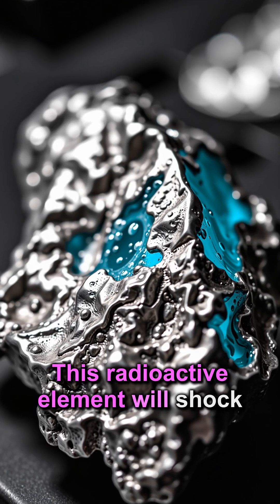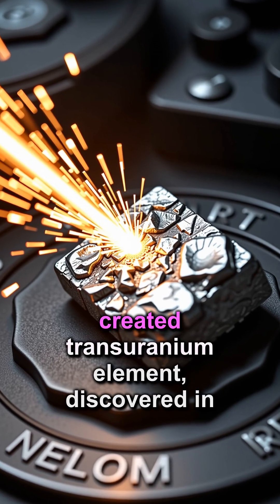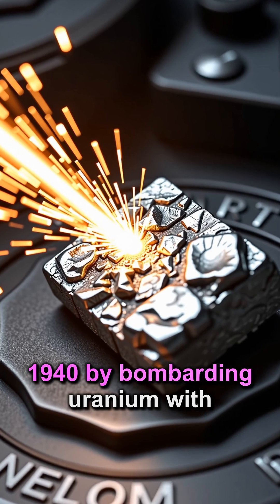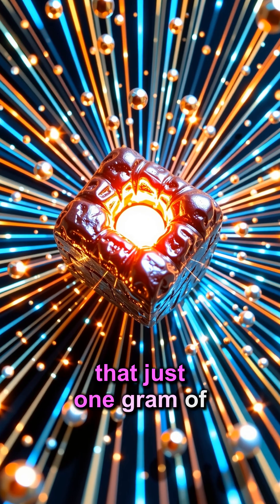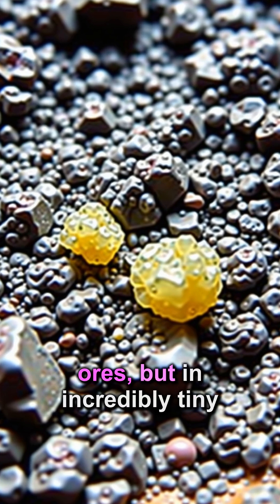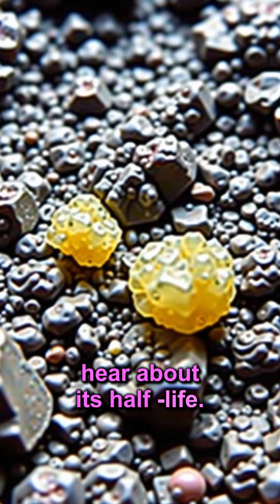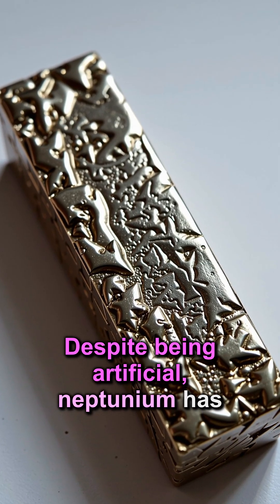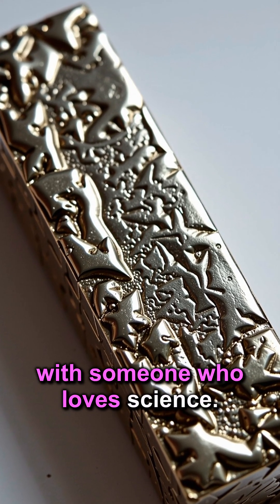⚛️ Neptunium will blow your mind!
⚛️ Discover mind-blowing secrets about Neptunium, the mysterious radioactive element that defies expectations! From its artificial creation to its incredible properties, these facts will change how you see the periodic table.